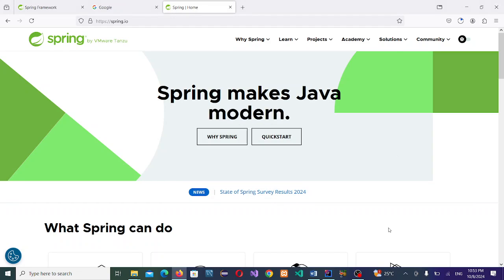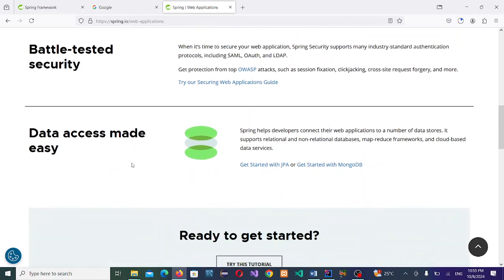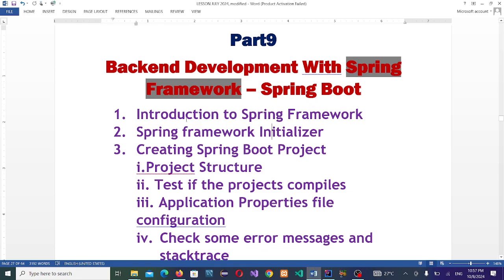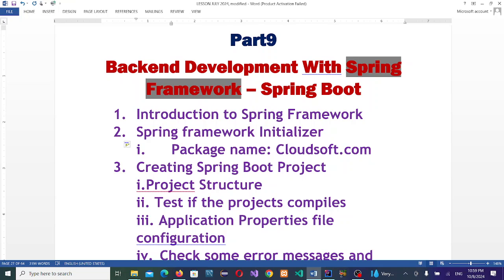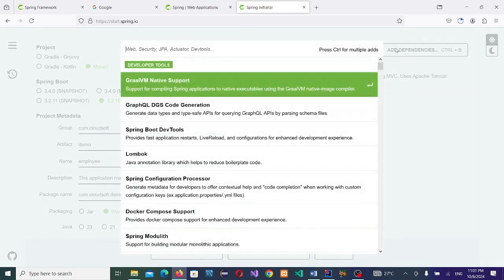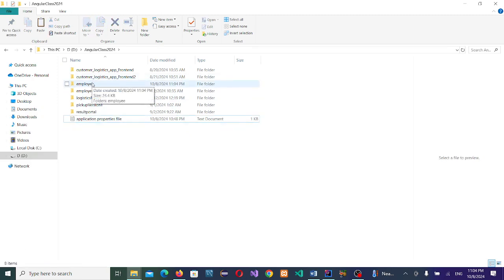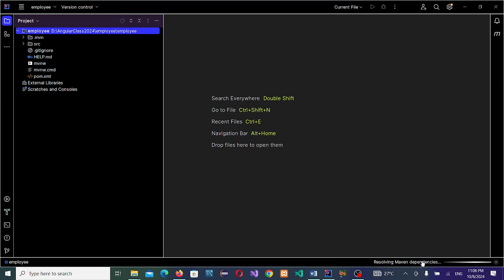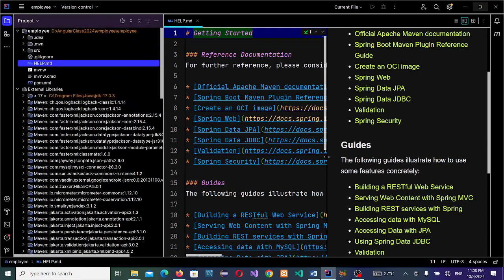Spring Boot And Angular Employee Backend Dev With Spring Boot Part10 A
This video teaches you how to create a spring boot 3 project from scratch using the spring initilizr.